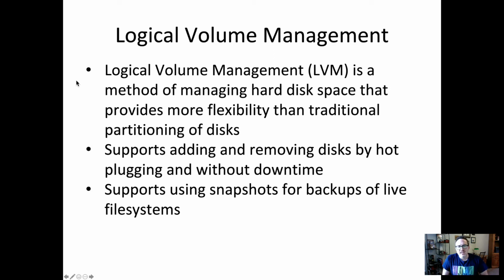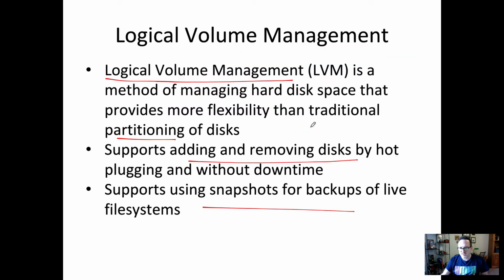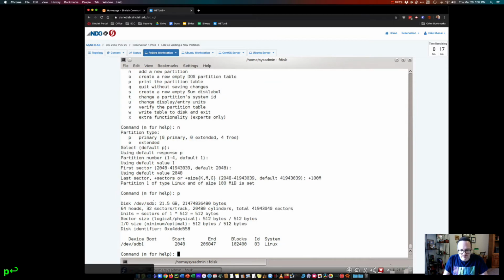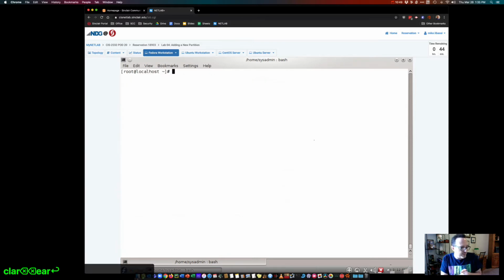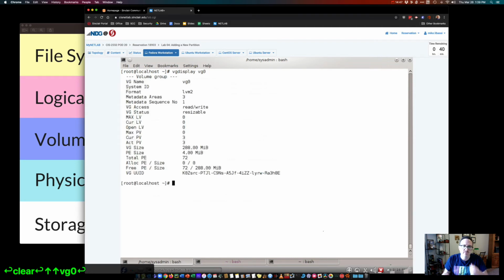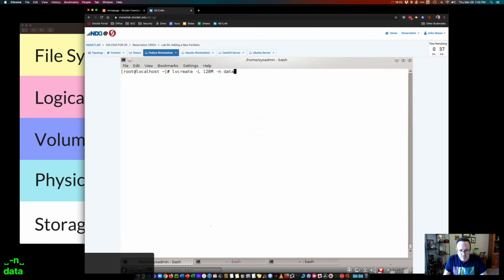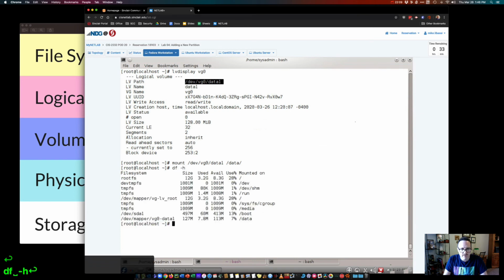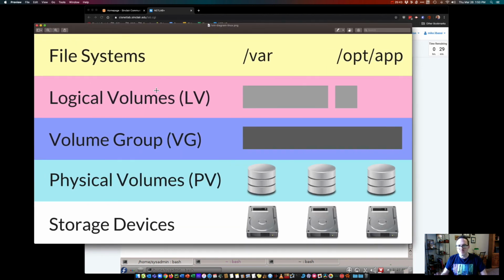Linux Topic 11 - Logical Volume Management (LVM)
Creating and growing LVMs